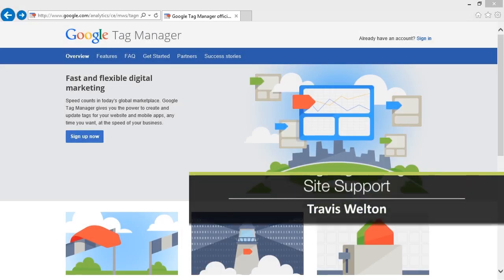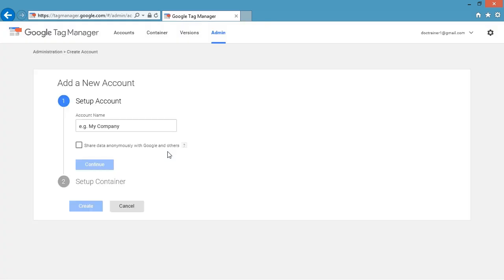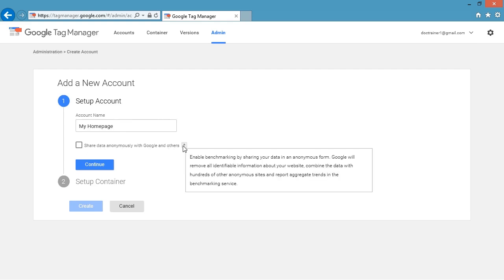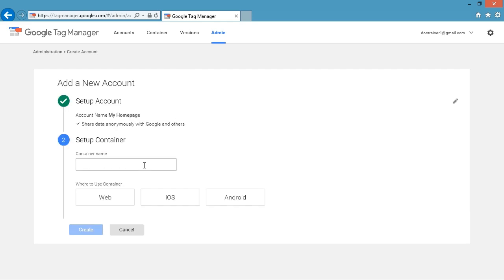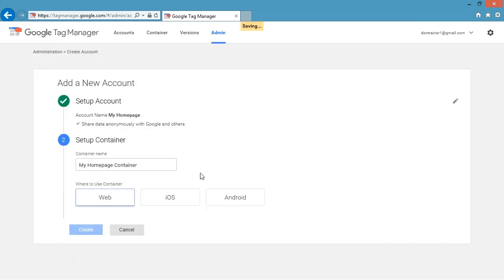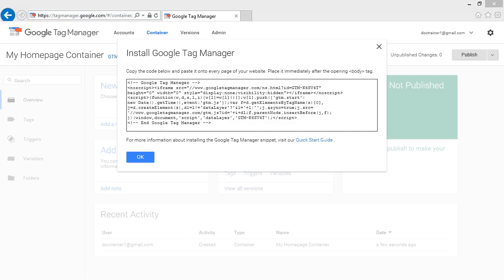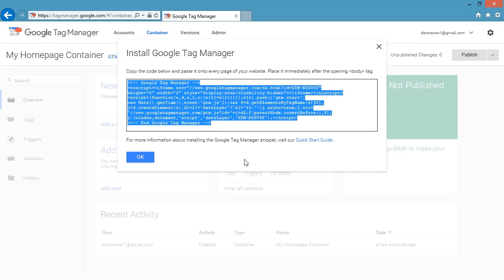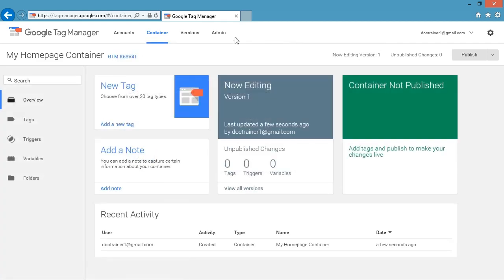Adding Tag Manager Site Support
In this session we will discuss about Adding Tag Manager Site Support.